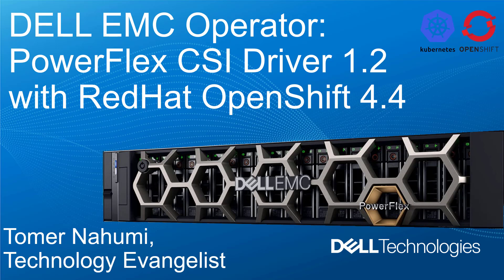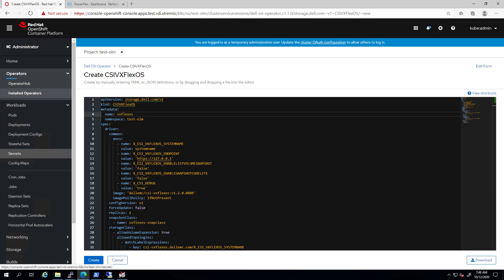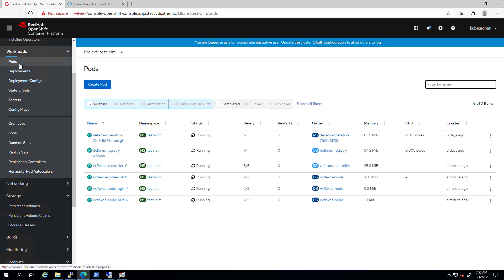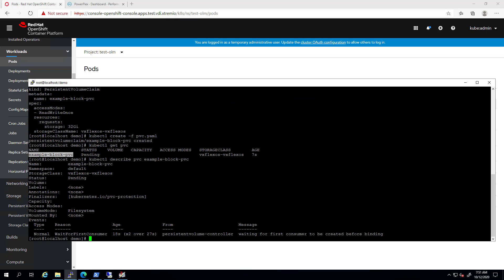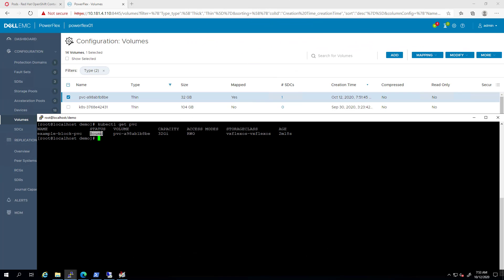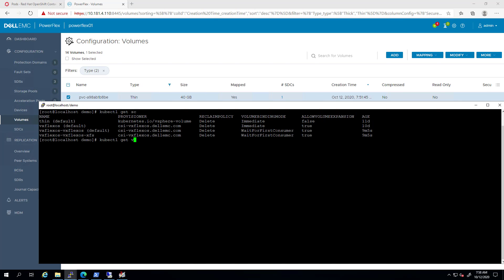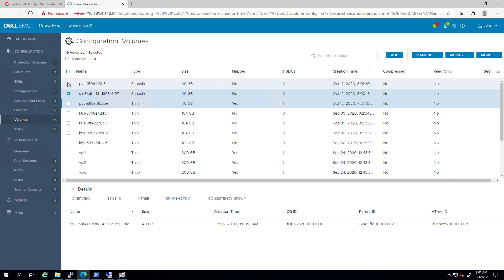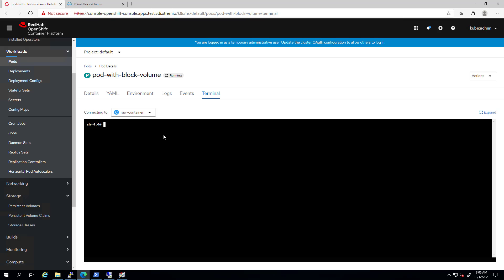Dell EMC PowerFlex CSI for RedHat OpenShift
Install the Dell EMC PowerFlex CSI for RedHat OpenShift
use the plugin advanced capabilities (Topology awareness, snapshots, volume expansion etc)